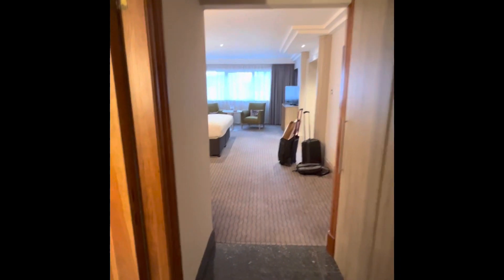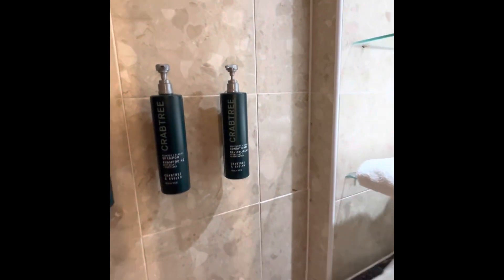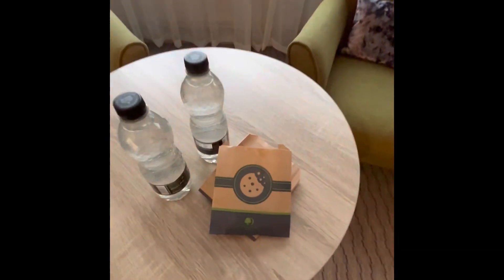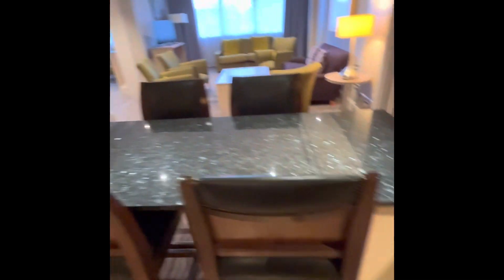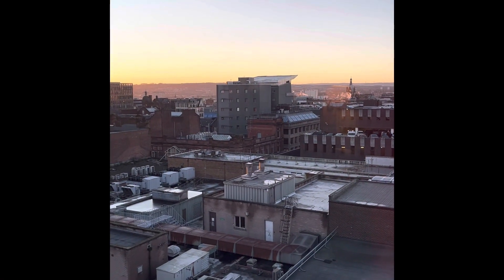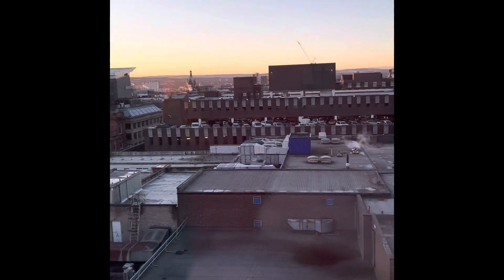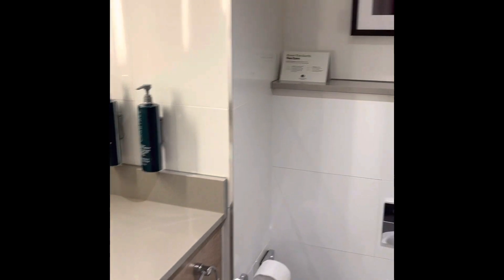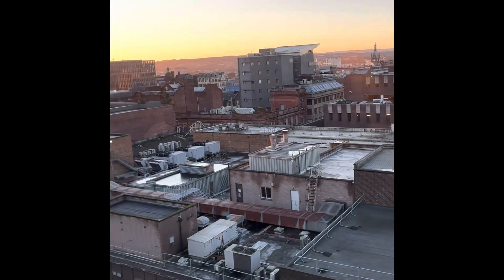DOUBLTREE BY HILTON - GLASGOW CENTRAL - February 2023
Stayed 2 nights at Doubletree Hilton in Glasgow. First night upgraded to 1 bed suite, then checked back in for an unplanned 2nd night in a King Exec Room.